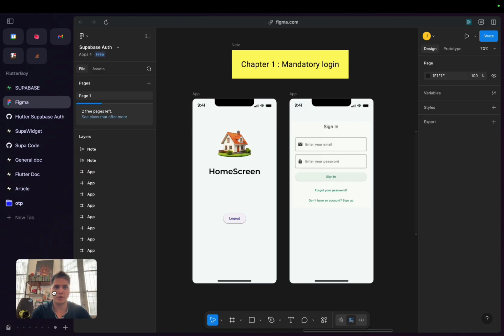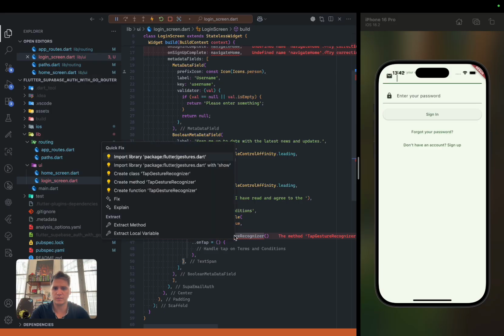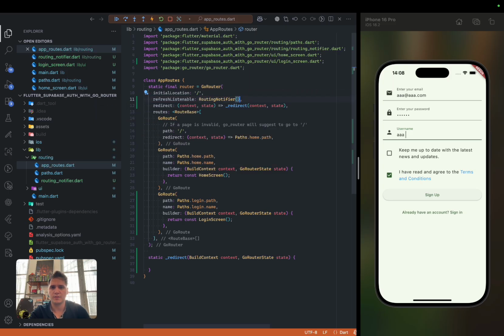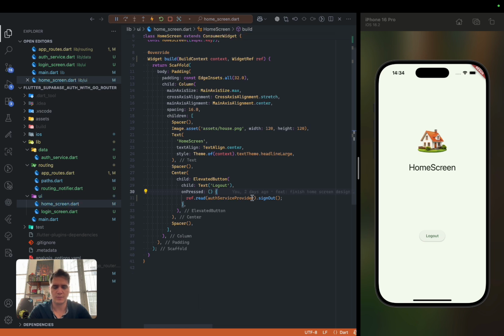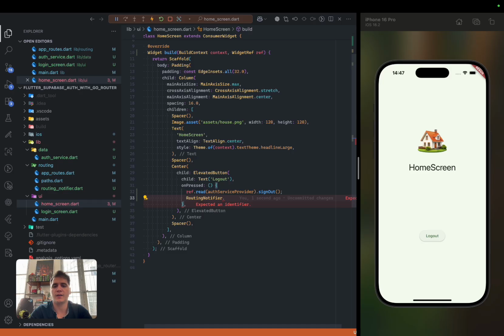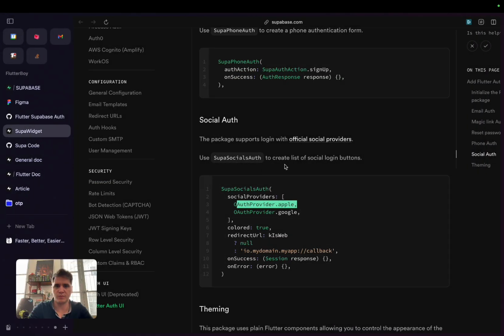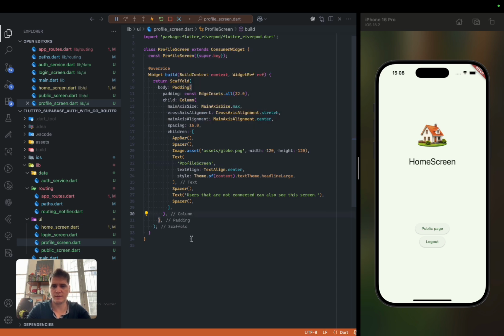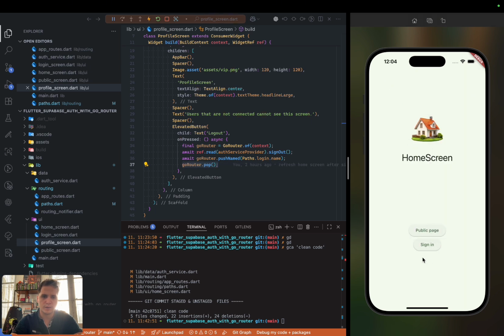Flutter Auth with Supabase + GoRouter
This presents how to develop an app form scratch with a login screen, using Supabase Authentication and Go Router.

Screens :
• Sign In (email and password)
• Home screen
• Profile screen (with Logout button)

Thanks to this video, you will be able to use go_router from scratch in your own app, with 2 different flows  :
• Mandatory Login
• Optional Login

State Management Tool : The video has been made for Riverpod , BLoC, Provider, or getX.